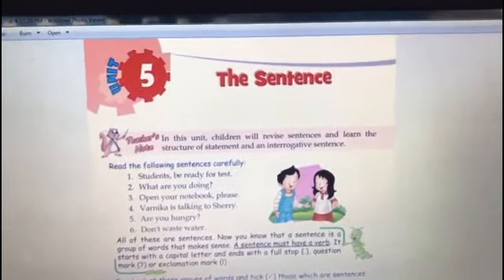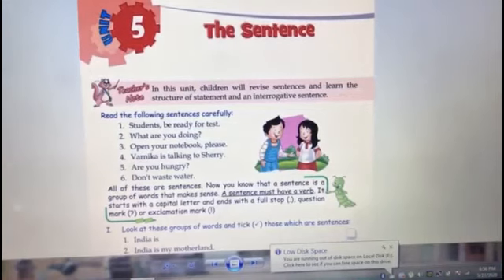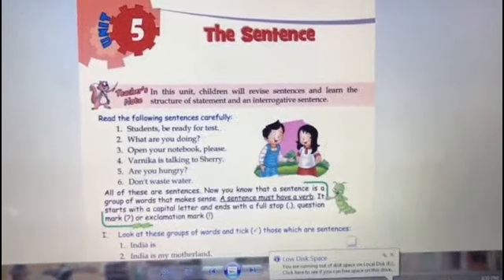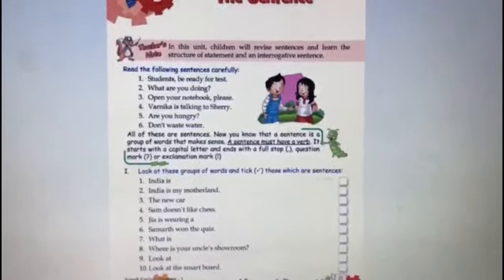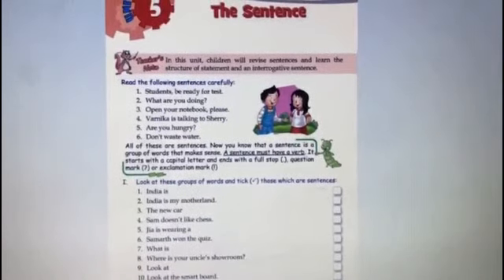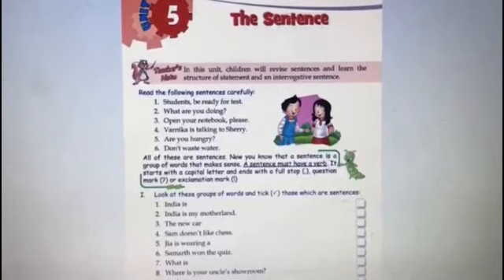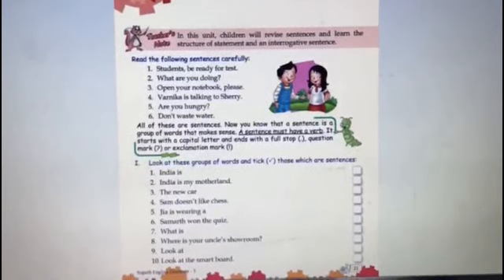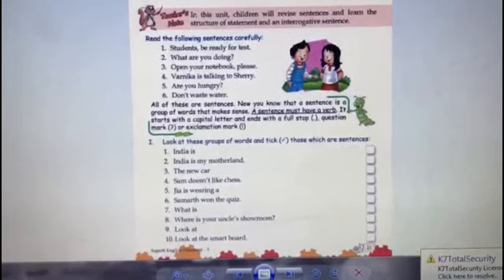Eng Grammar Class 3: Chapter 5 The Sentence (Part 1)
Introduction of the Chapter: The Sentence